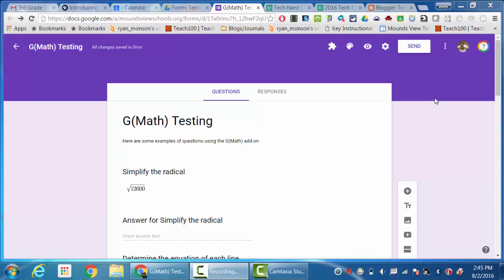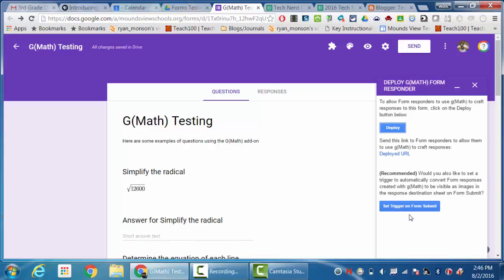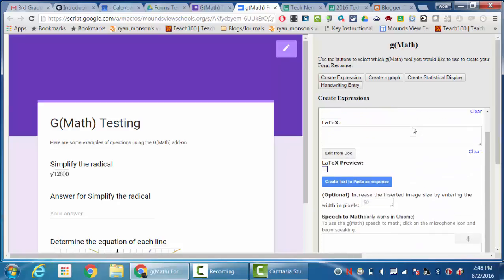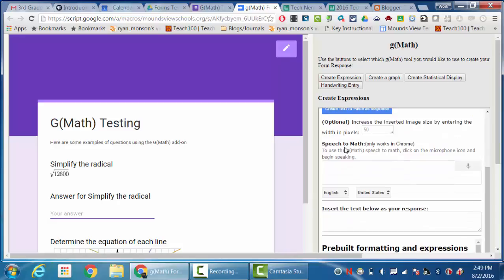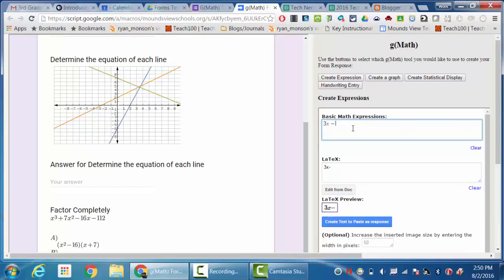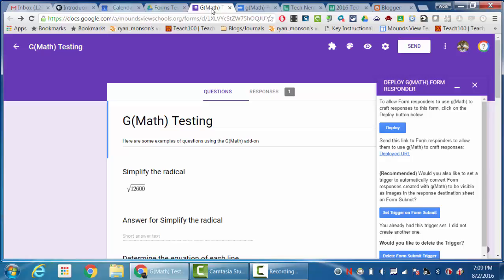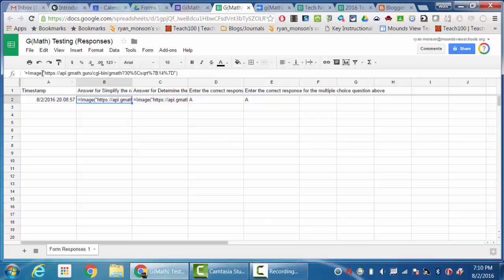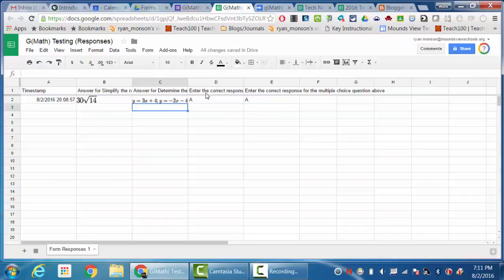GMath 3 Forms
Using the Deploy for students feature of G(Math) for Forms